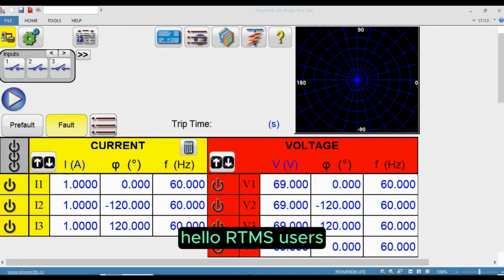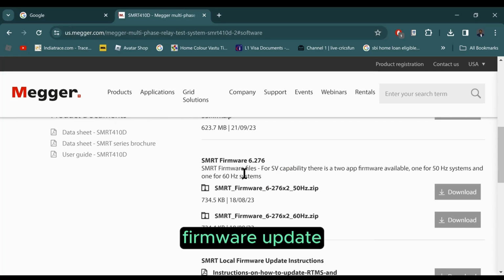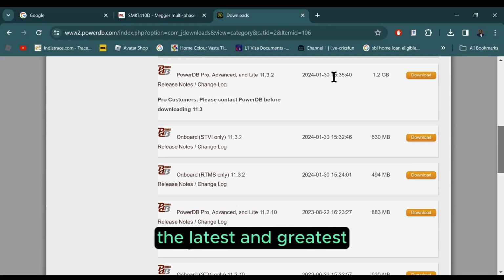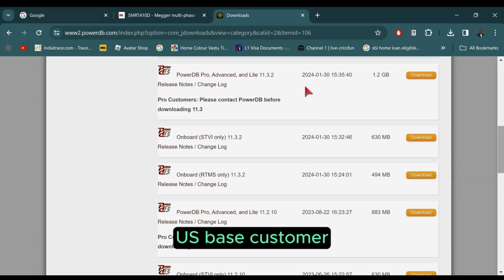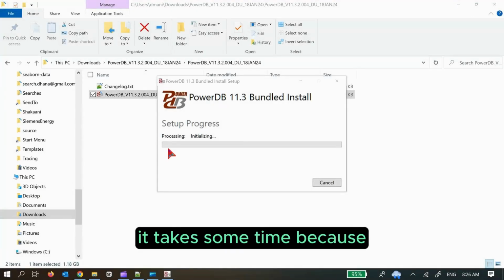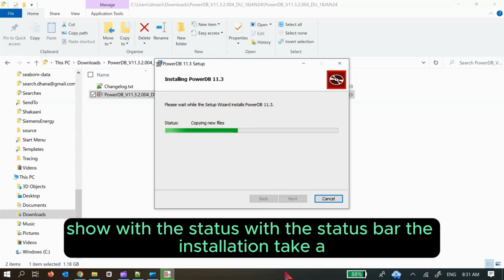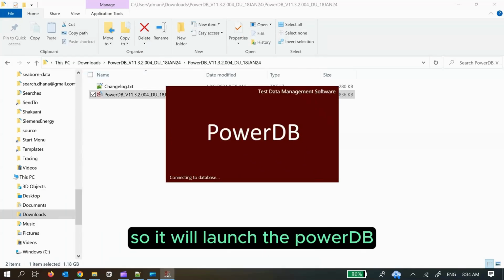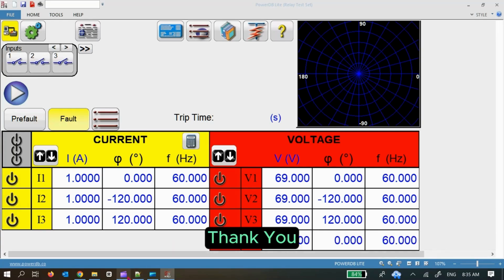Mastering PowerDB: Installation Guide & Megger Download Walkthrough 💻🔌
Taittel: Mastering PowerDB: Installation Guide & Megger Download Walkthrough 💻🔌.

"Learn how to effortlessly install PowerDB software and access download files from Megger with this comprehensive guide! 💻🔌 PowerDB SoftwareInstallation MeggerDownloads"

                                                                AllAboutRelays

AllAboutRelays - YouTube